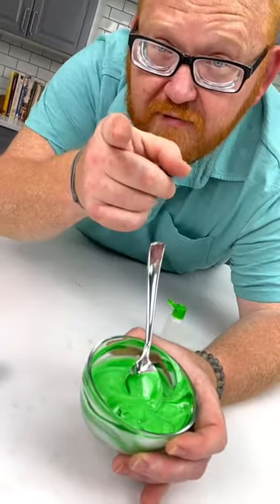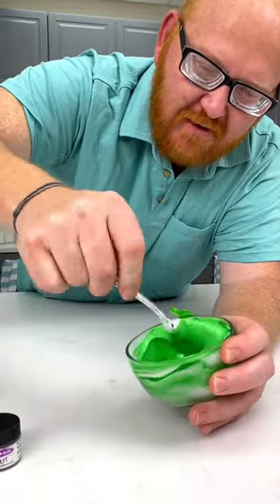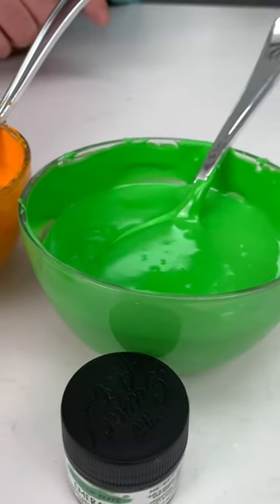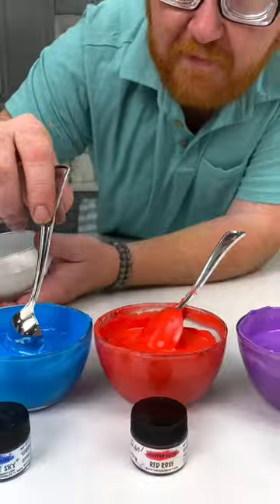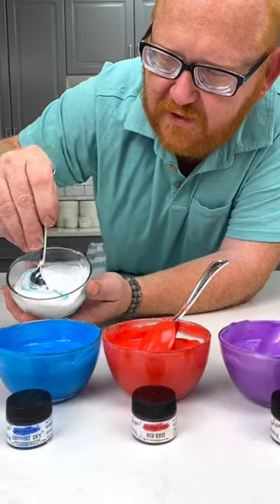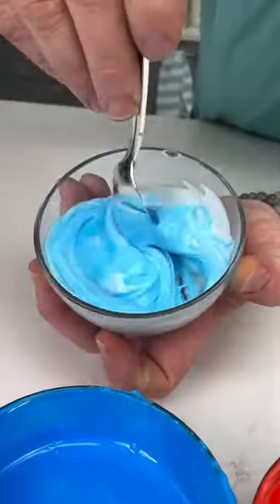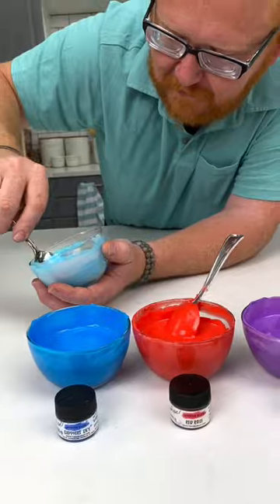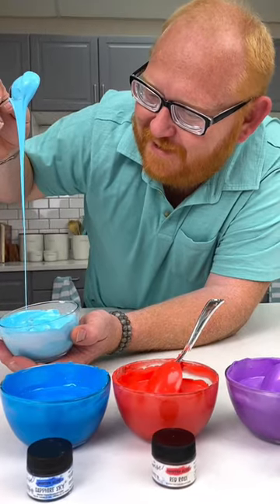I love my job.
Super bright colors for all your icings! Shop THESUGARART.COM or learn more below: